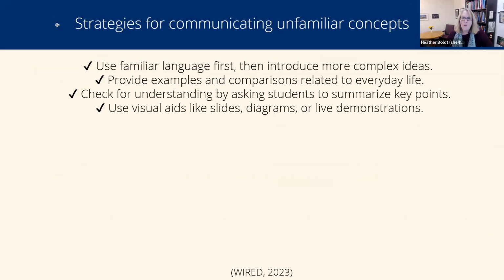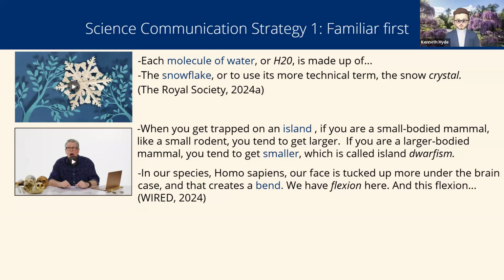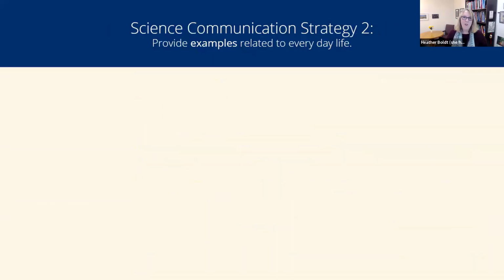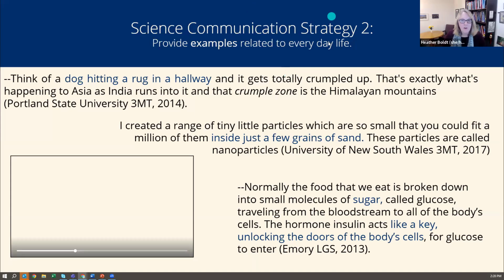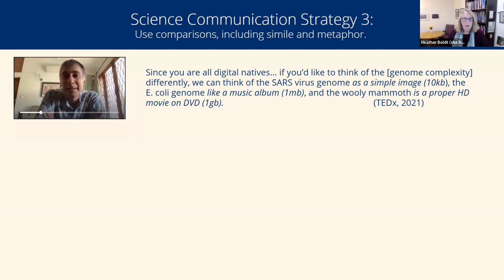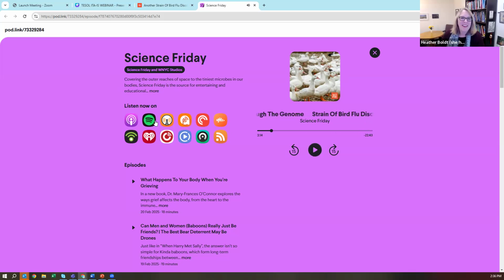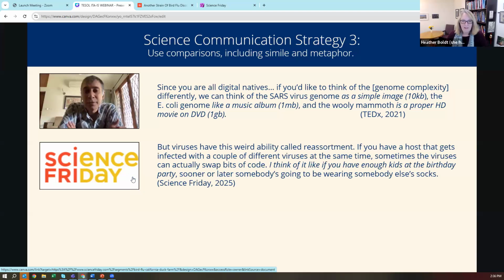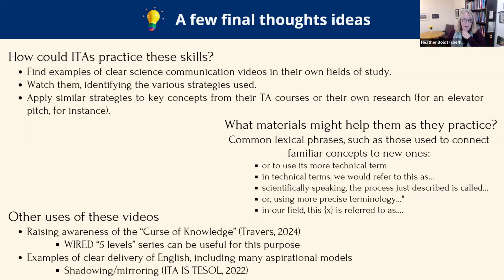Teaching ITAs to Communicate Complex Science to General Audiences by Heather Boldt